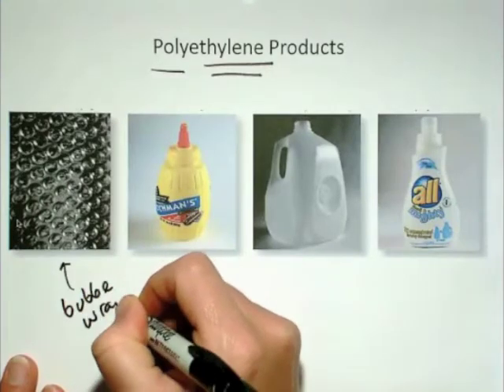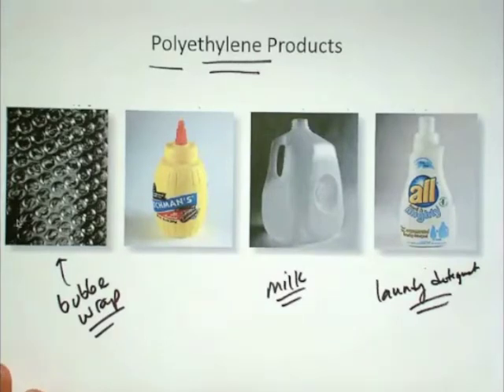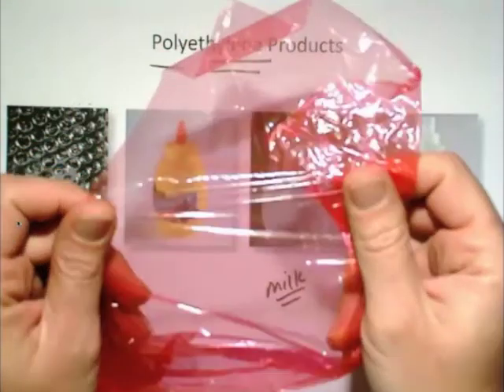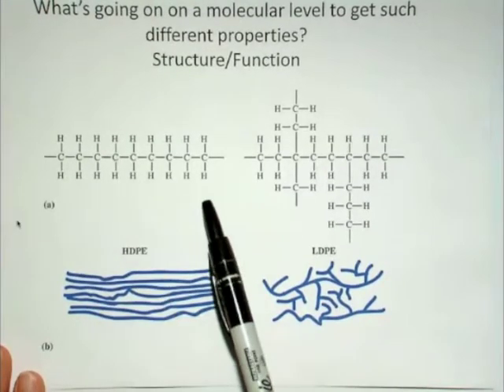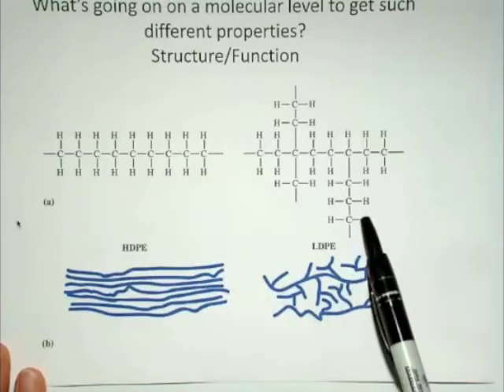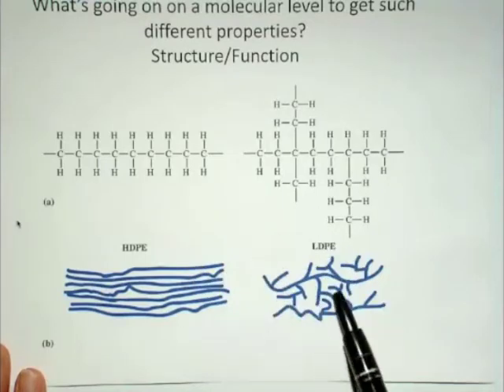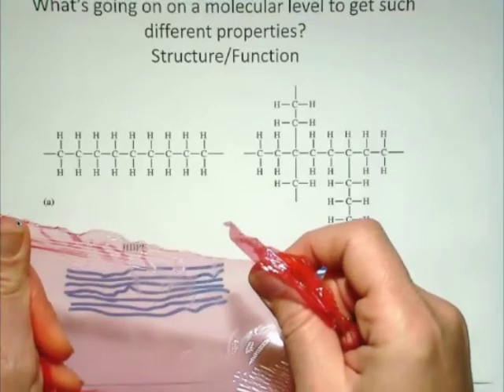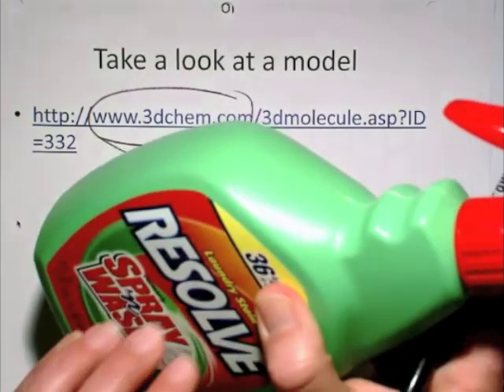CIC305 Polyethylenes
polyethylene products, HDPE, LDPE